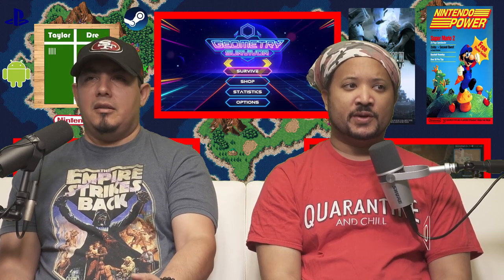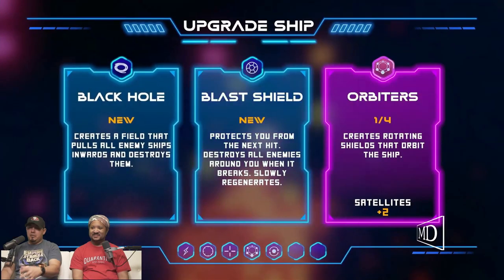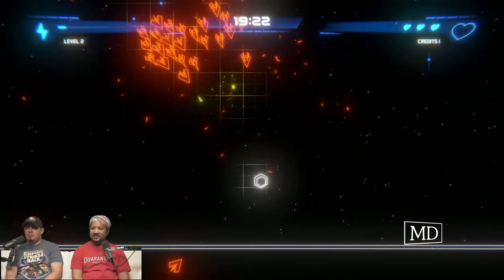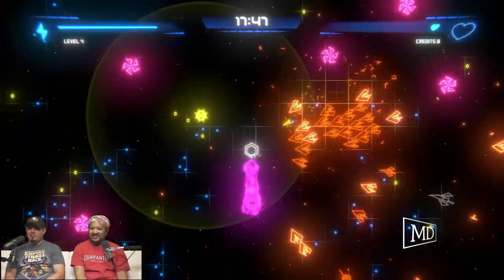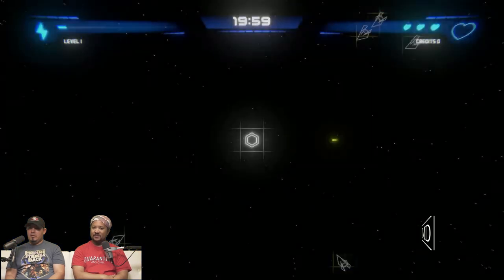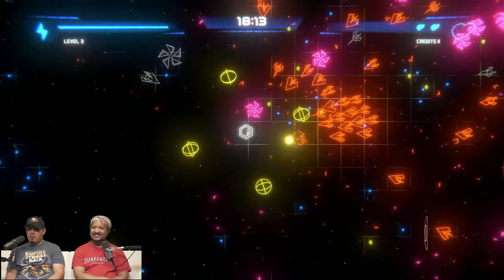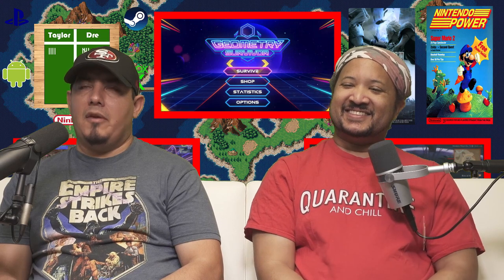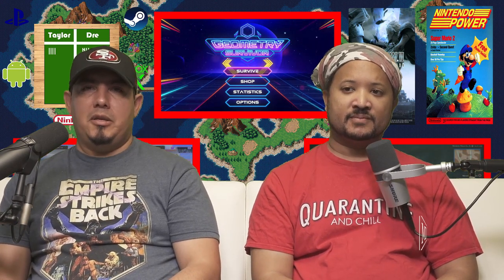Surviving Geometry Survivor: Tips, Strategies, & Frustrations!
Dive into the thrilling world of "Geometry Survivor" where survival, strategy, and frustration collide! Join Taylor, Dre, and Reon as they navigate this rogue-like survival game, sharing their firsthand tips and insights. From mastering controls to choosing upgrades, they’ve got the strategies you need to excel. Whether you're a seasoned gamer or new to the battlefield, this video is your ultimate guide to surviving "Geometry Survivor." 🎮

CHAPTERS:
0:00 - Intro
0:22 - Dre Plays Geometry Survivor
1:15 - Dre's Thoughts While Playing
6:58 - Geometry Wars Comparison
8:35 - Mobile Game Suggestion
11:02 - Gameplay Continuation
13:12 - TikTok Segment
18:02 - Gameplay Resumes
19:58 - Bullet Hell Game Discussion
23:18 - Final Thoughts
23:30 - Outro